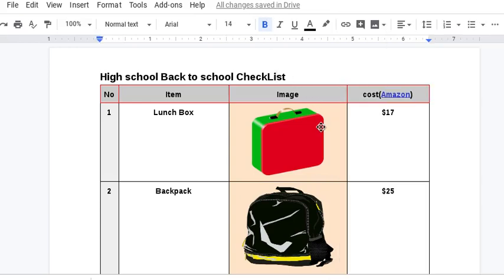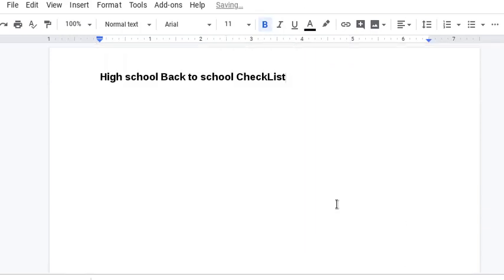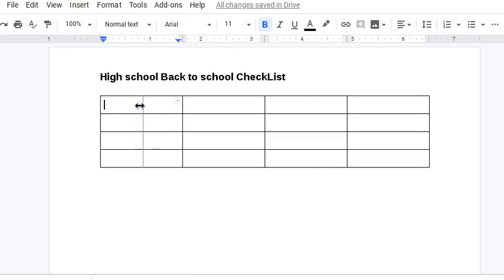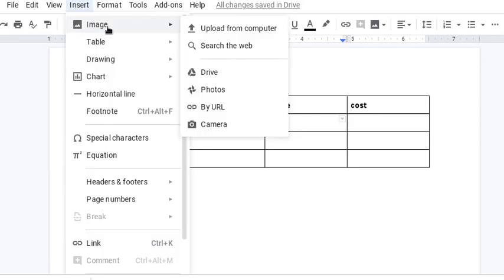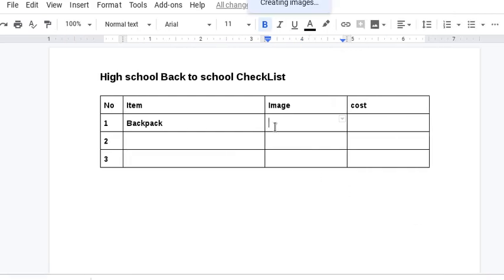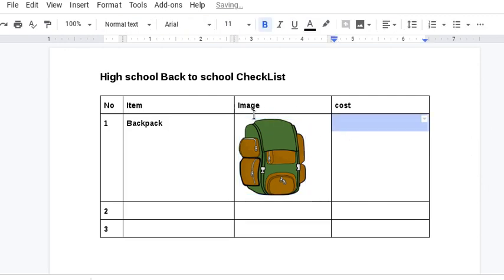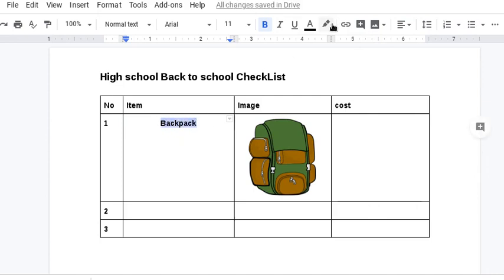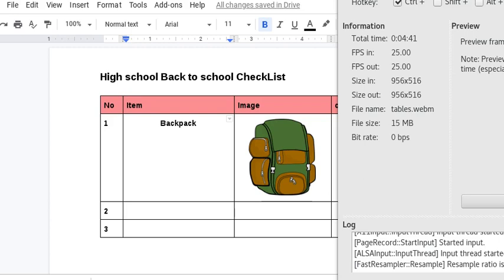Inserting images in tables with Google Docs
Tables in Google Docs: How to insert an image into a table in Google Docs